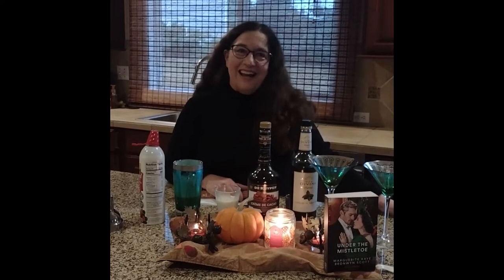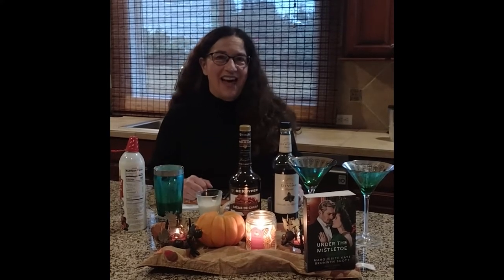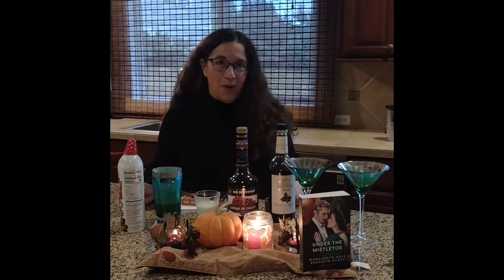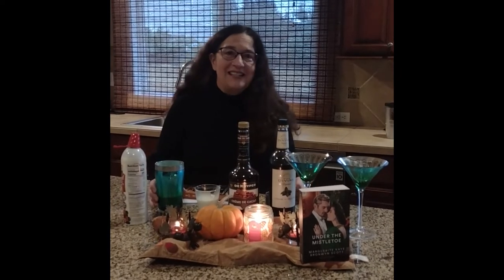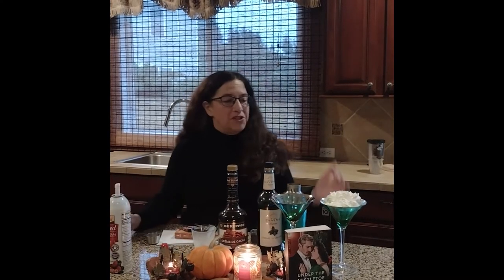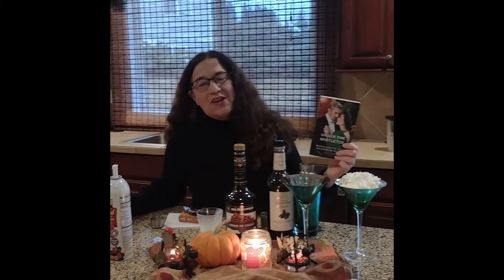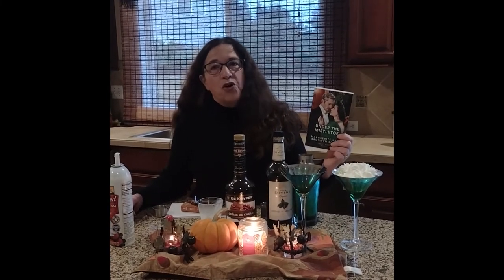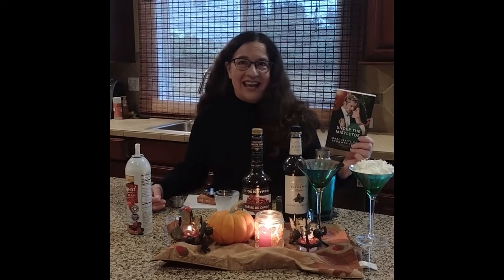Enjoy a Grasshopper Cocktail with Harlequin Historical Author Bronwyn Scott!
If you are looking for a nice drink to enjoy this holiday season, author Bronwyn Scott has the cocktail recipe you're looking for: a seasonal grasshopper! Enjoy this easy, three-ingredient drink with your latest holiday romance. We recommend UNDER THE MISTLETOE by Bronwyn Scott and Marguerite Kaye.

About UNDER THE MISTLETOE:

Two festive Victorian short stories

Victorian Christmas Reunions

Two passionate romances!

In The Lady's Yuletide Wish by Marguerite Kaye, war nurse Isabella has never forgotten the night she spent in reporter Eugene’s arms. Years later, she’s surprised when Eugene, now an earl, asks for her help uncovering a family mystery—and that the attraction is still there… In Dr. Peverett's Christmas Miracle by Bronwyn Scott, war doctor William is reunited with nurse Honoria, and he invites her to spend the festivities at Haberstock Hall. Is it reckless folly…or the miracle he didn’t know he needed?

From Harlequin Historical: Your romantic escape to the past.